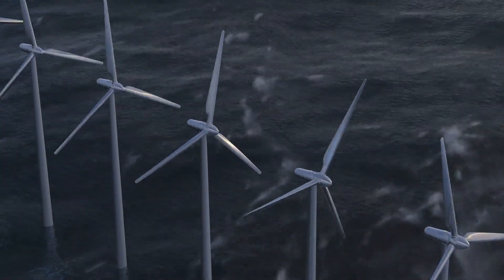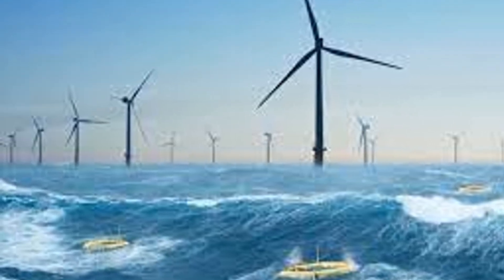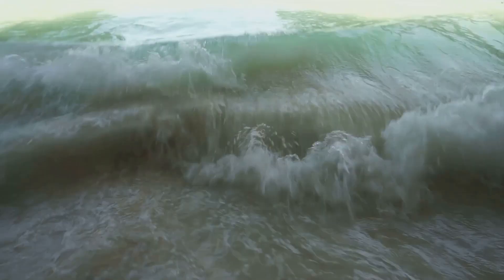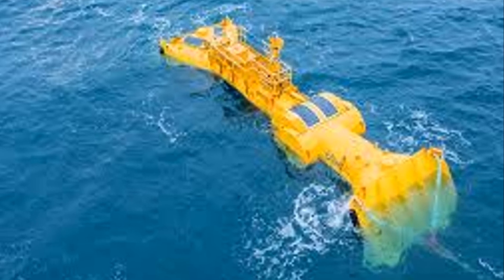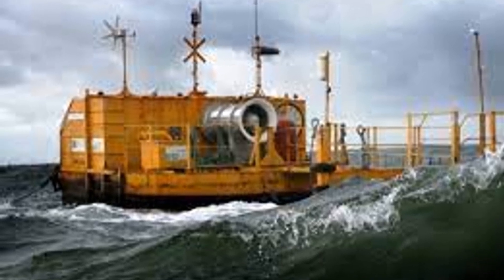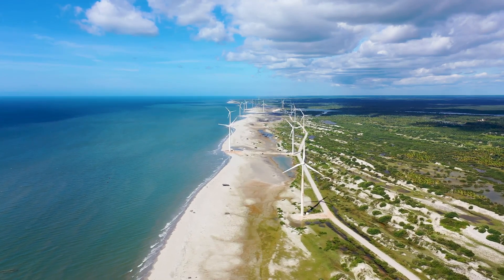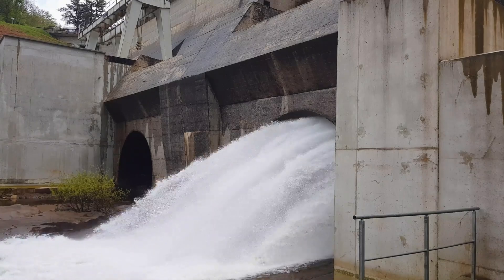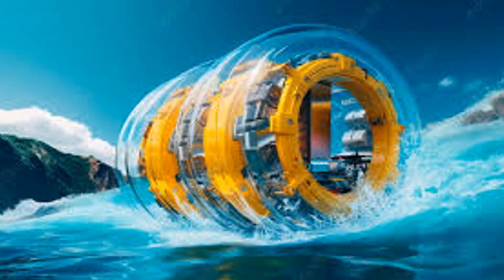Harnessing wave energy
Ocean wave energy generation represents a significant opportunity in the quest for sustainable and renewable energy sources. With various innovative devices such as point absorber buoys, surface attenuators, oscillating water columns, and overtopping devices, the potential to harness this vast energy resource is becoming increasingly feasible. While challenges remain, the continued advancement of technology and supportive policies can unlock the full potential of ocean wave energy, contributing substantially to the global energy mix and helping to mitigate climate change.